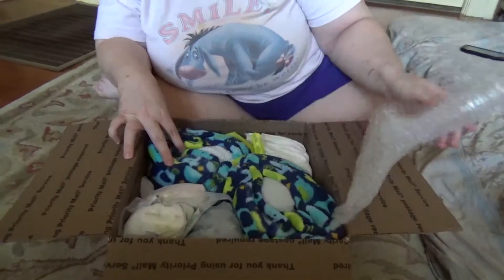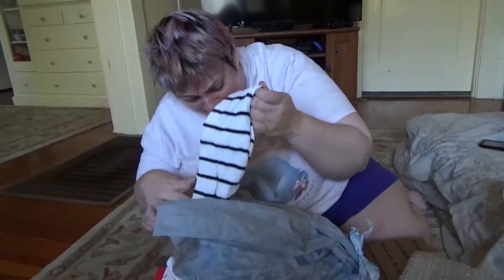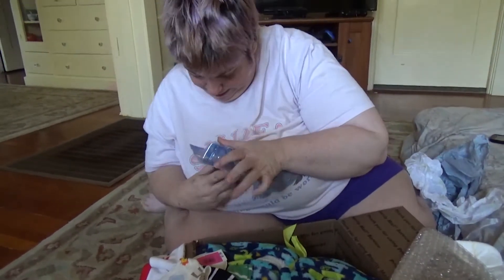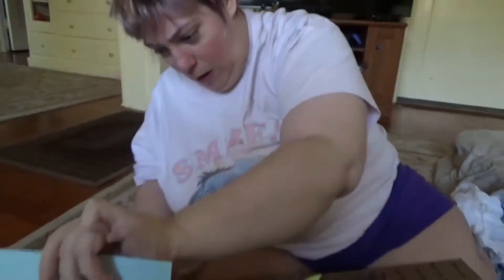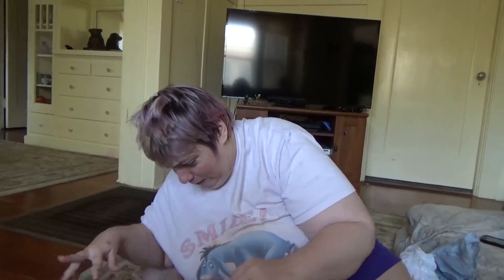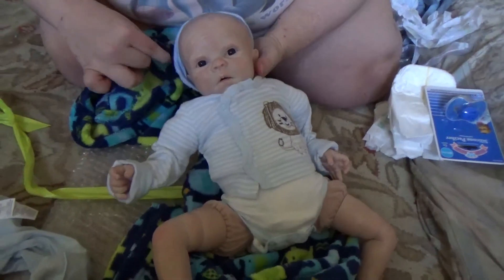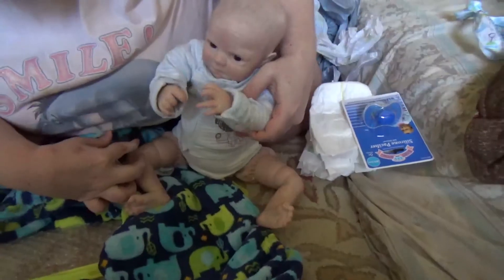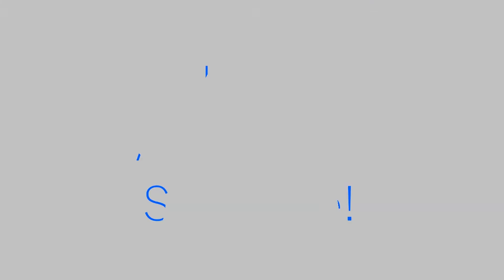My new baby boy Kaden! Box opening!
Hey guys welcome home my boy Kaden thank you Giana and Staci!